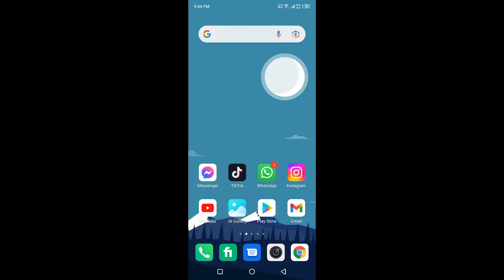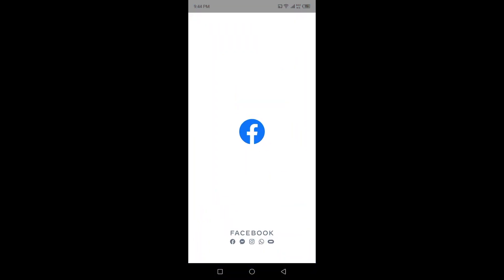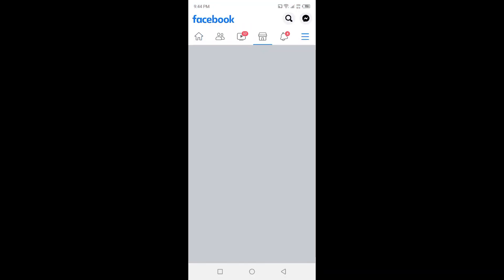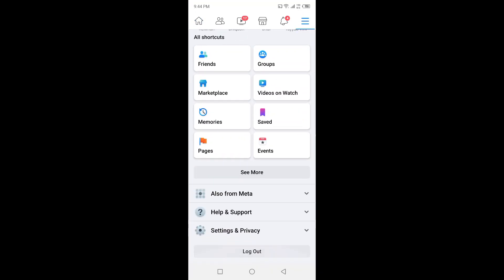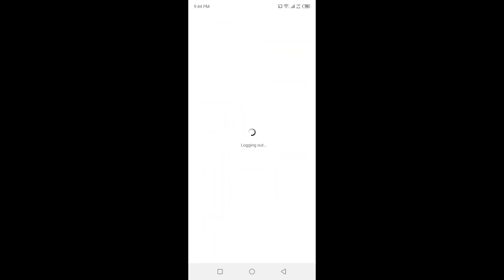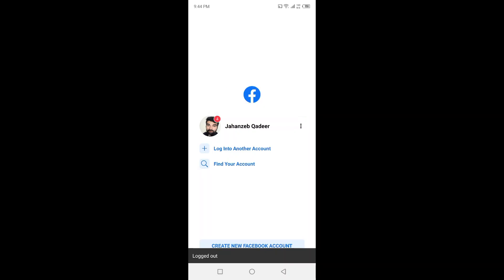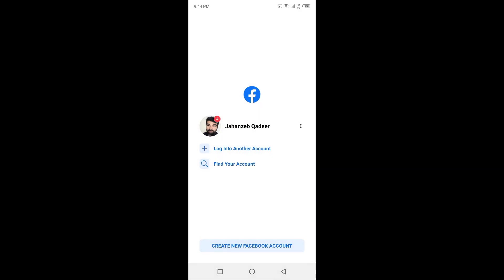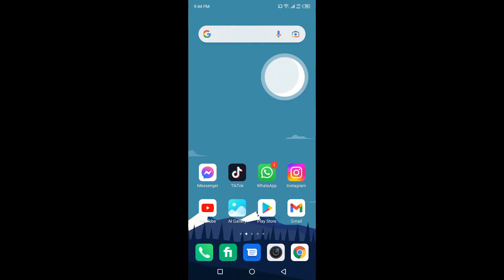How to Add and Switch Between Multiple Accounts on Facebook App